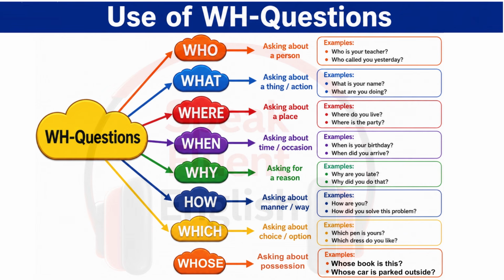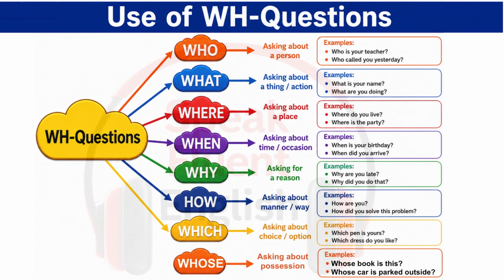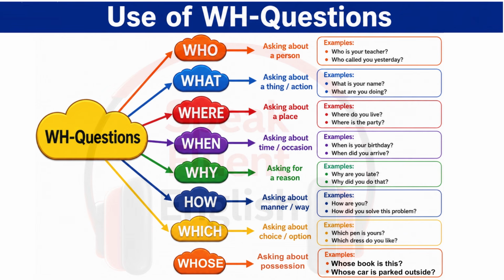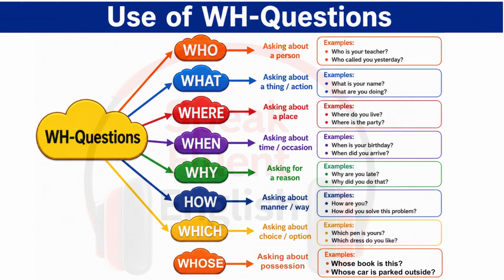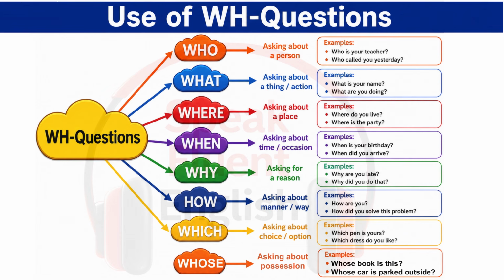Master WH Questions in English Grammar Easy English Speaking Practice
Welcome to this complete English grammar lesson on WH-Questions in English!
In this powerful English learning video, you will master how to use WH-questions correctly in daily conversation, speaking practice, writing, and exams.

This is a beginner-friendly English grammar lesson designed to help you improve your English speaking fluency fast and naturally, just like a native speaker.

If you want to ask questions in English confidently and improve your communication skills, this lesson is perfect for you!

📚 What You Will Learn in This English Grammar Lesson:

✔ Meaning and usage of WH-Questions in English
✔ How to form correct English questions step-by-step
✔ Daily conversation speaking practice examples
✔ Simple English sentence structures for beginners
✔ Real-life English speaking situations
✔ Common grammar mistakes and how to fix them
✔ Fluency-building question practice

🔥 WH-Question Words Covered in This Lesson:

✔ Who – Asking about a person
✔ What – Asking about things, actions, or information
✔ Where – Asking about place or location
✔ When – Asking about time or events
✔ Why – Asking for reasons
✔ How – Asking about method or condition
✔ Which – Asking about choice or option
✔ Whose – Asking about possession

💬 Real-Life Example Sentences:

✔ Who is your best friend?
✔ What are you doing now?
✔ Where do you live?
✔ When does the class start?
✔ Why are you learning English?
✔ How do you go to school?
✔ Which one is better?
✔ Whose bag is this?

🎯 Why WH-Questions Are Important:

WH-Questions are a core part of English grammar and daily communication.
They help you:

✔ Ask and understand questions clearly
✔ Improve speaking confidence
✔ Build natural English conversations
✔ Succeed in IELTS, TOEFL, and school exams
✔ Speak English fluently in real life

🚀 Perfect For:

✔ English beginners
✔ ESL / EFL learners
✔ IELTS & TOEFL students
✔ Grammar learners
✔ Anyone who wants to speak English fluently

📈 Improve Your English Speaking Fast:

Practice these WH-questions every day.
Try creating your own sentences and speak out loud.
Consistency = Fluency in English!

👍 Don’t Forget To:

💬 Comment your own WH-question sentences
📤 Share with friends learning English